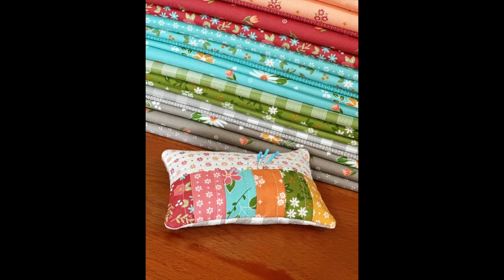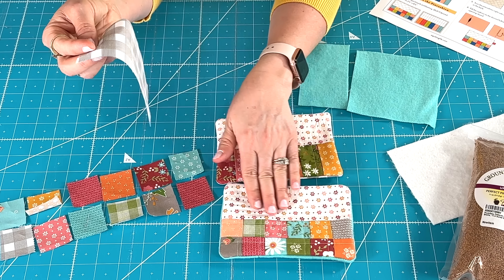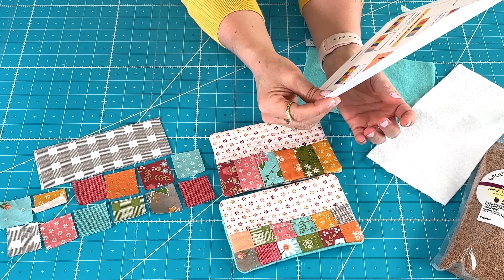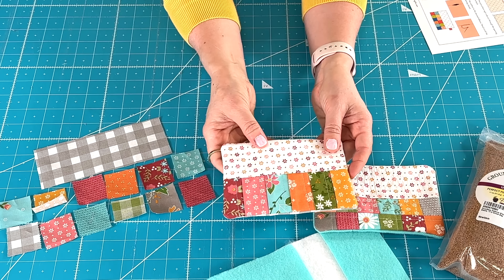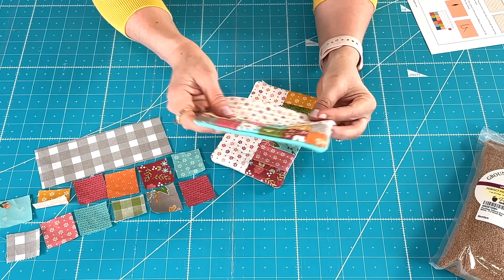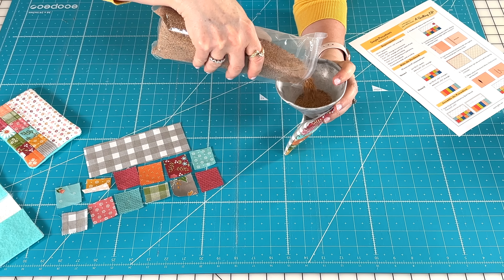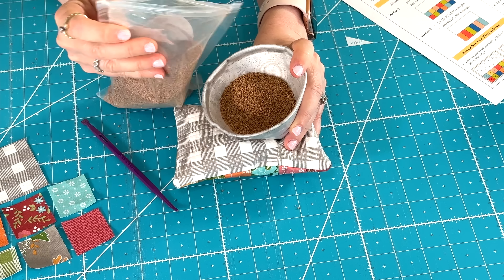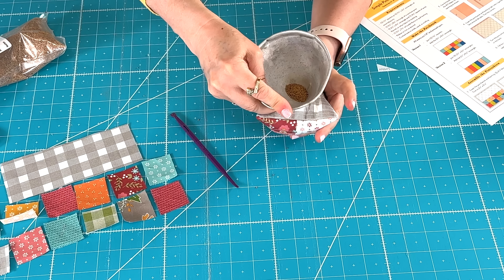Simple Pincushion Tutorial with Free PDF Pattern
In today's video, Sherri shares a fun and free pincushion tutorial. You can download the free pdf pattern by clicking the link to Sherri's blog post below.

Read the blog post and download the free PDF pincushion pattern

Small Bag of Crushed Walnut Shells

Large Bag of Crushed Walnut Shells

Sherri McConnell